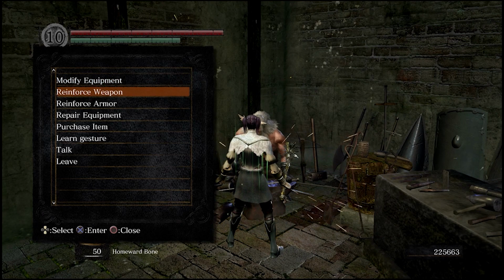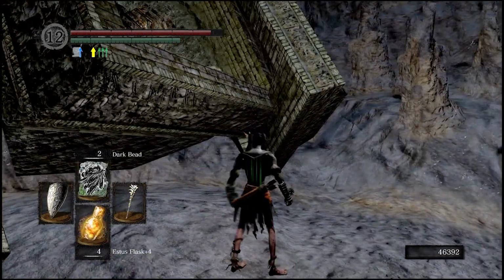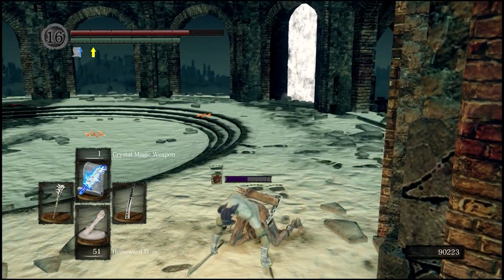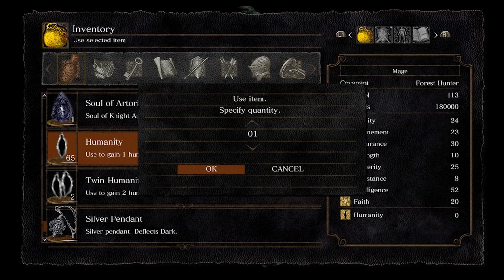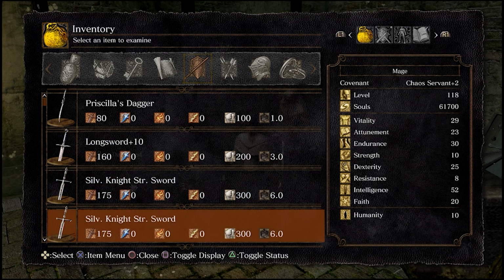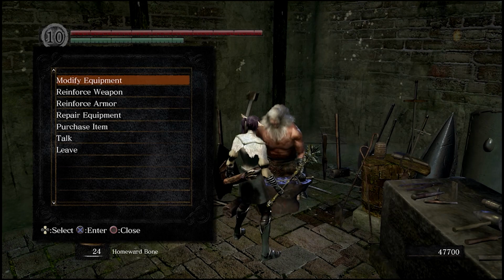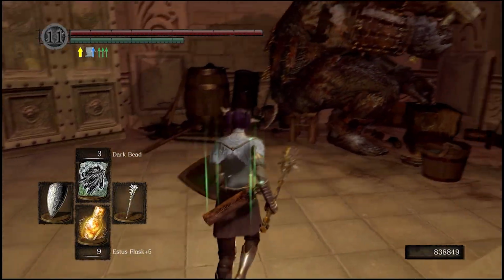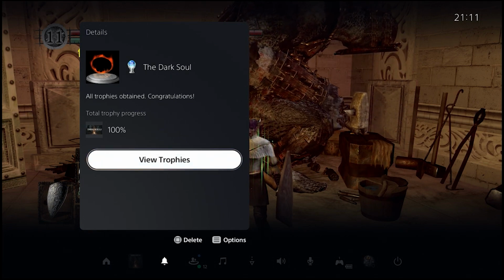Dark Souls 1 - Platinum Run - Part 12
So its time to go back and finish up the older games. Starting with dark souls 1.

Plus I will be going NG as a pure mage then the following NG++ I will be using anything I need to, to get the Platinum Trophy.